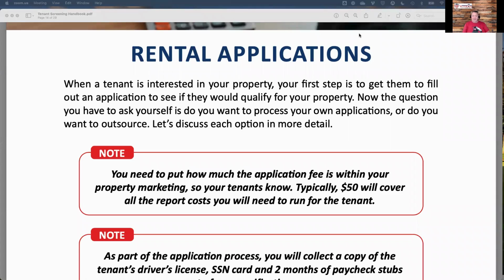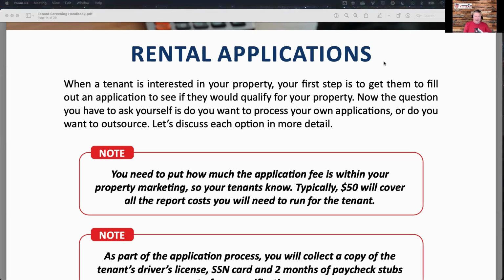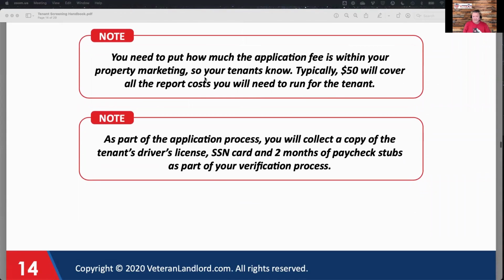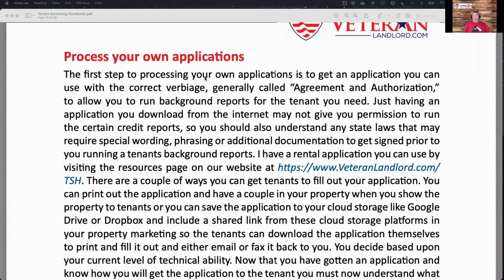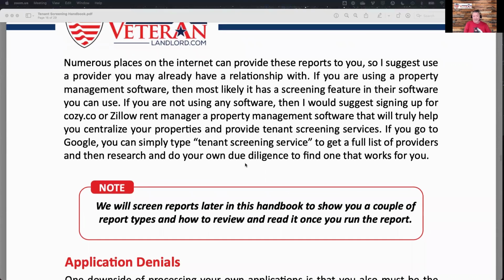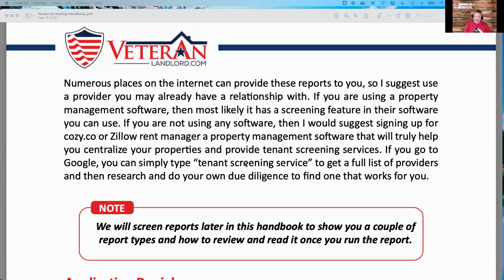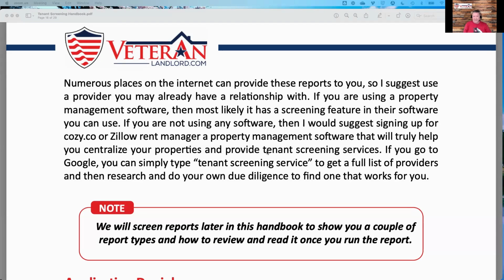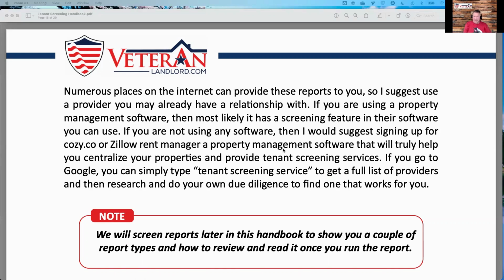Tenant Screening Episode 3